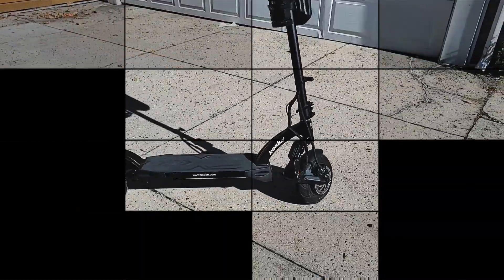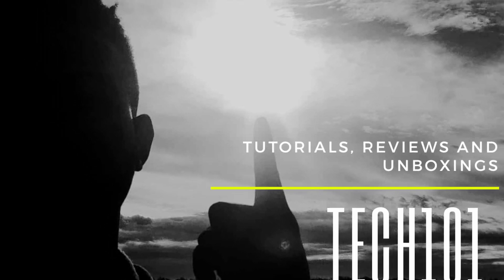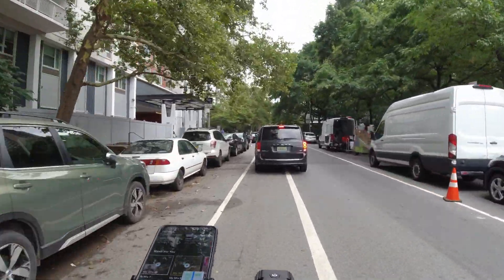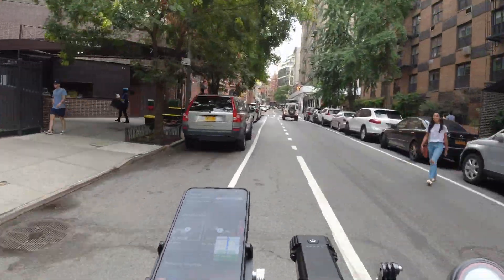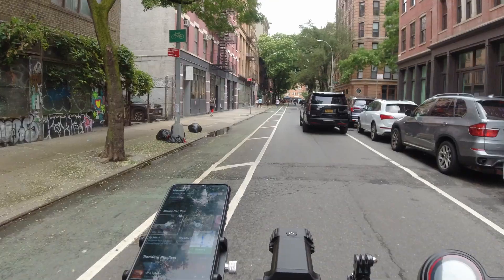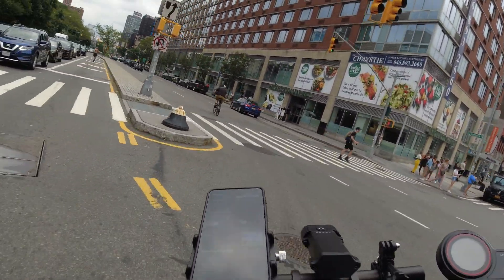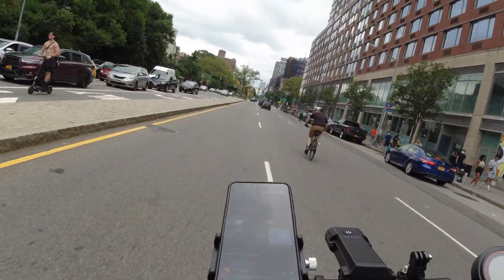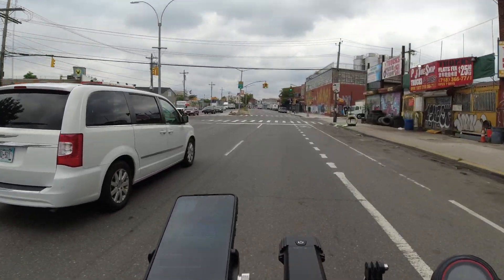KAABO MANTIS 10 PLUS REVIEW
Welcome to tech 101. This is my long term review of the kaabo mantis Escooter. It’s been 6 months with this performance beast. I have a lot to share with you guys.